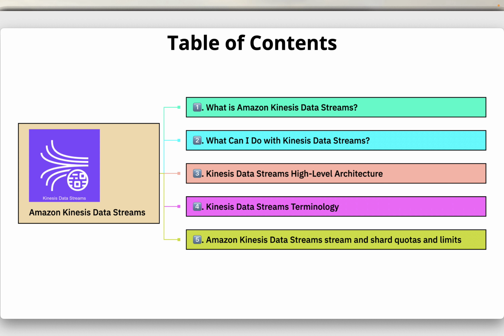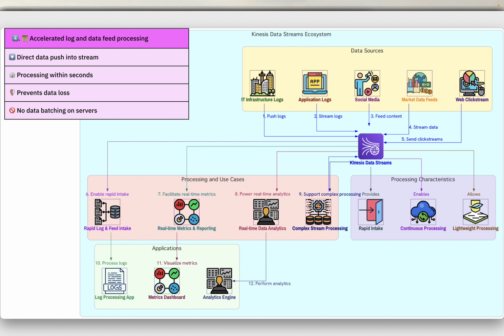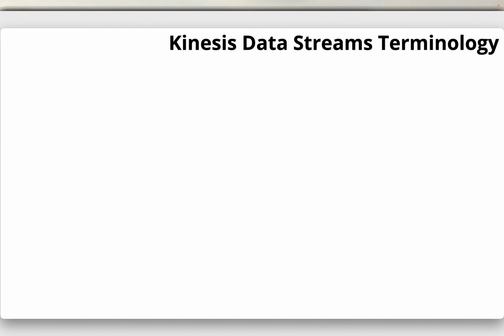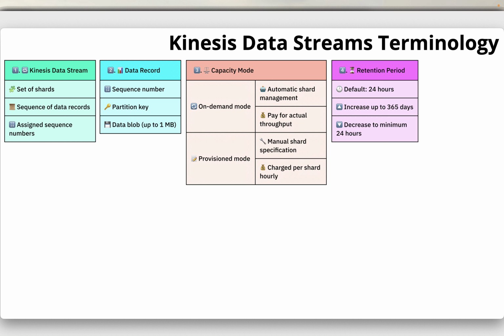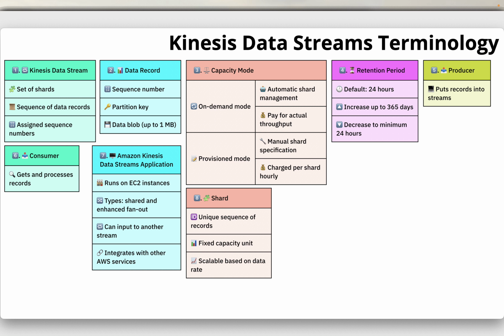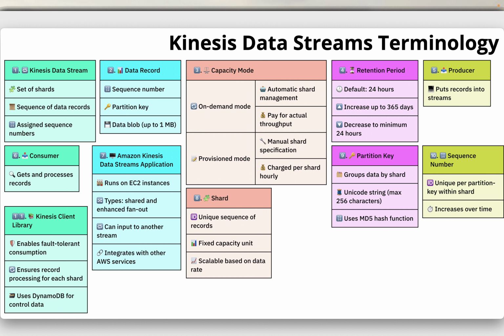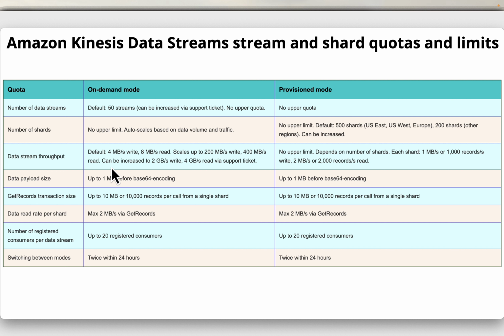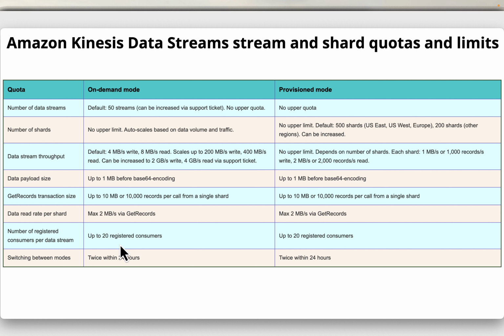Amazon Kinesis Data Streams - V2